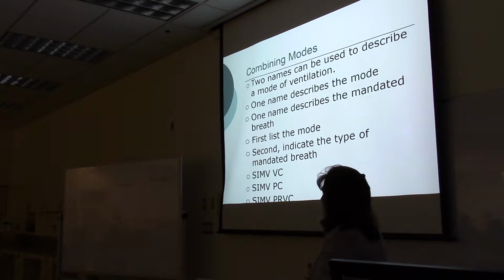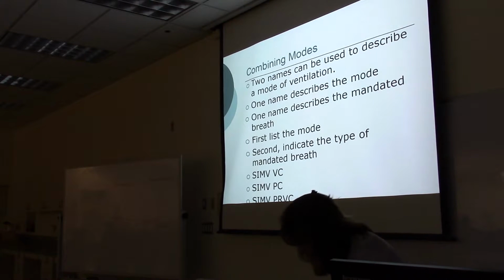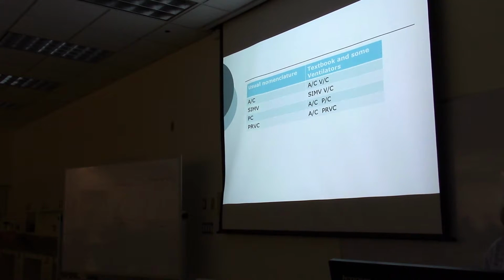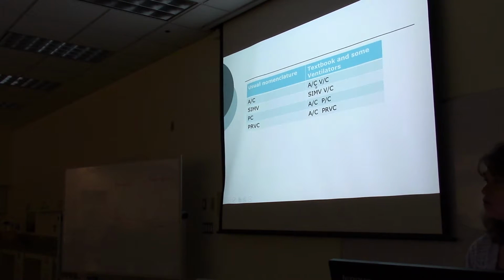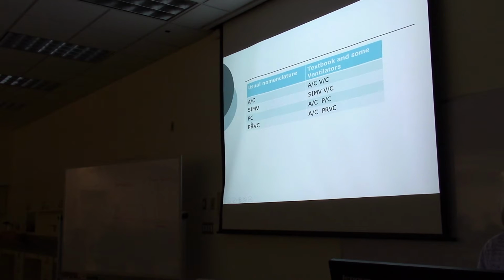Mechanical Vent Lecture Week 5 Part 4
Modes of Ventilation handout page 14 slide 3 to page 15 slide 1